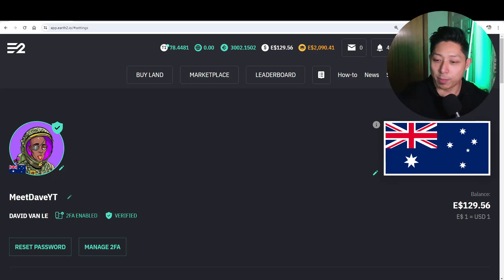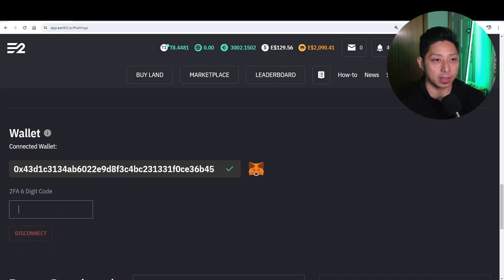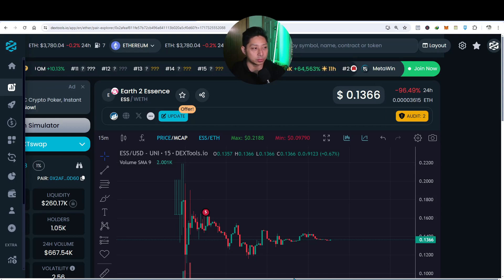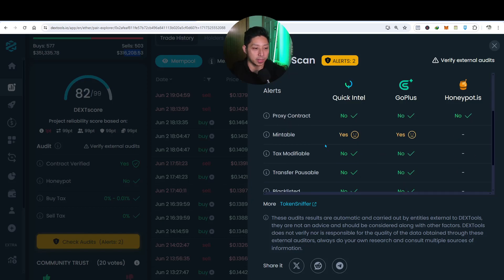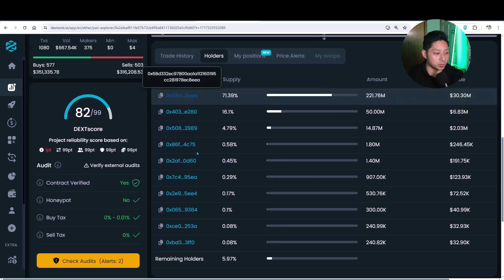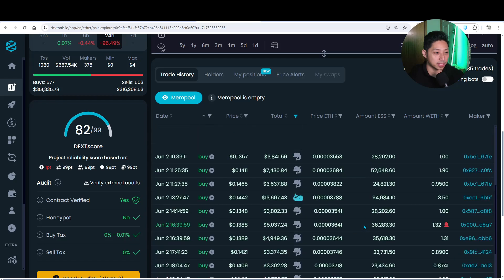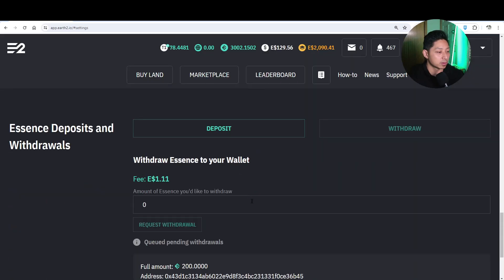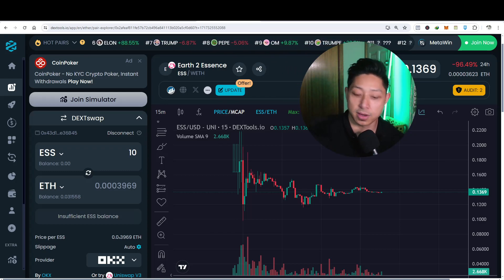Earth2's ESS Token EXPLODES onto the DEX! Metaverse Land Grab or Digital Moonshot?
Buckle up, Earthonauts!  The highly anticipated ESS token, the key to unlocking the Earth2 metaverse, is blasting off on a Decentralized Exchange (DEX) near you!

This is your chance to claim your stake in the hottest virtual land grab of the century. But is it a guaranteed moonshot, or a potential one-way trip to the digital abyss?

Earth2
ESS token
DEX
Metaverse
Land grab
Moonshot
Cryptocurrency
Gaming
Investment
Future of gaming